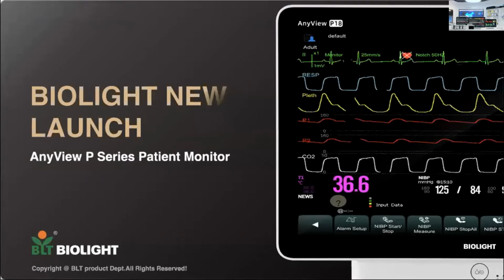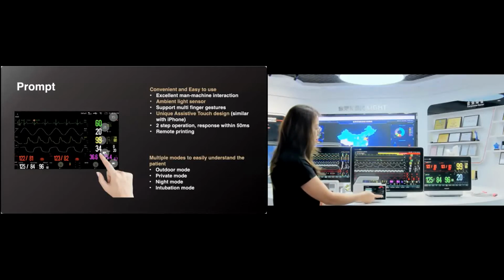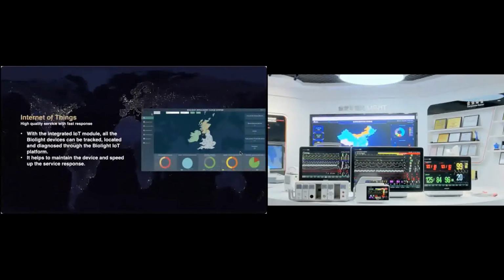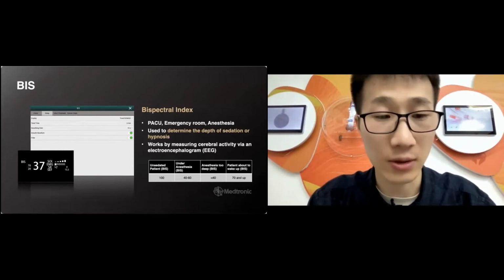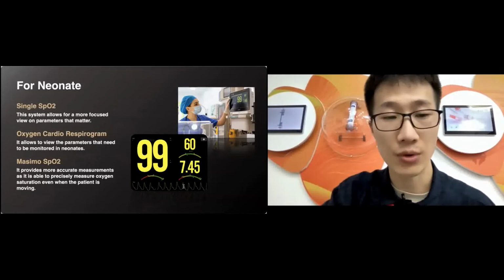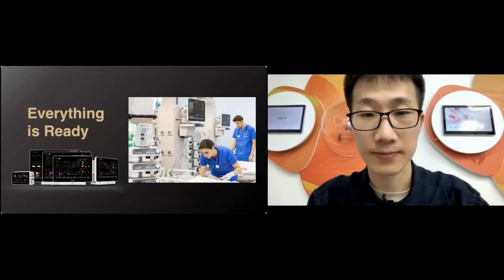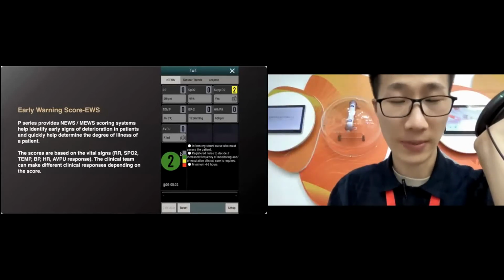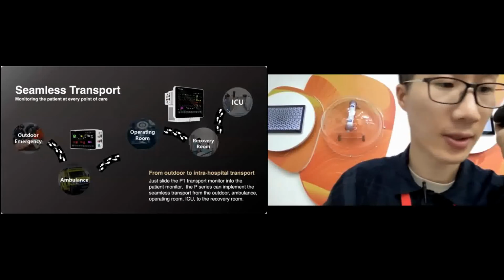BIOLIGHT - ANYVIEW P SERIES - PATIENT MONITOR ( USER TAINING- ONLINE )